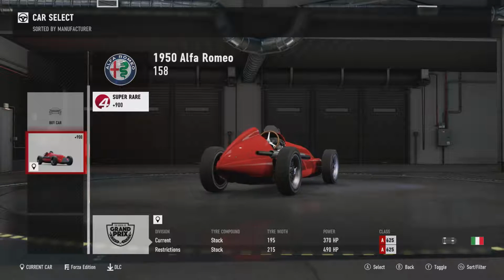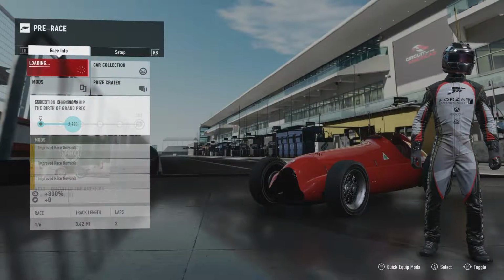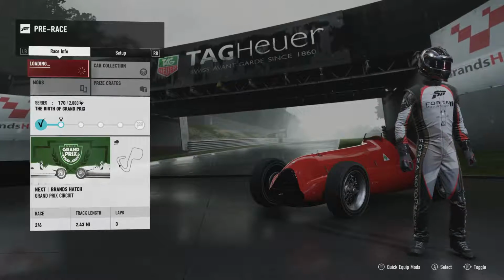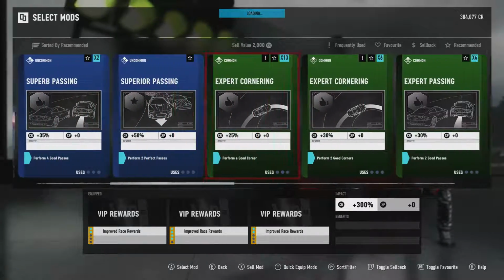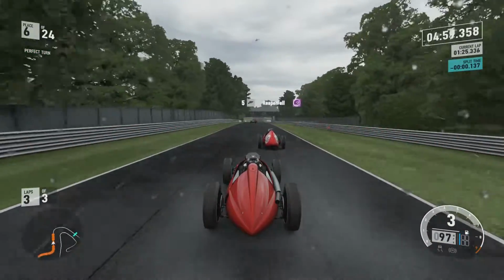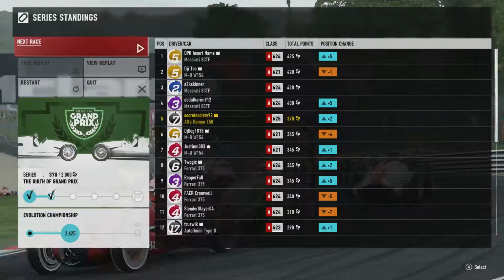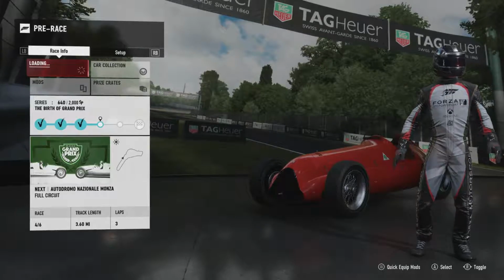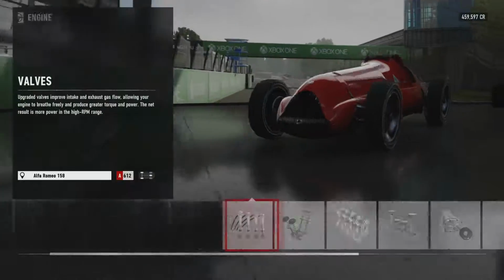Forza Motorsport 7 Career Playthrough - The Birth of Grand Prix - Part 11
With the latest Forza Motorsport bringing more than seven hundred cars to play with and dynamic weather just how does the career campaign shape up?